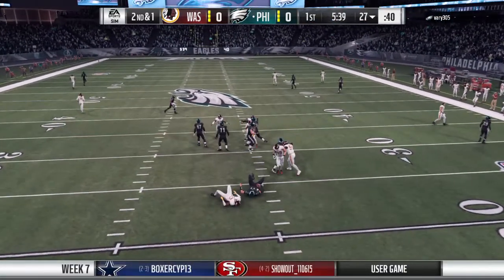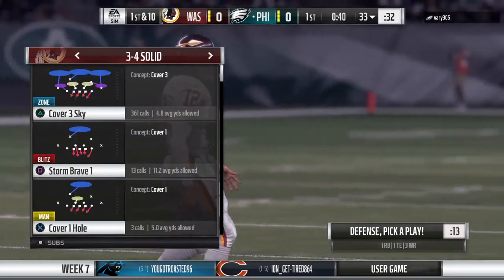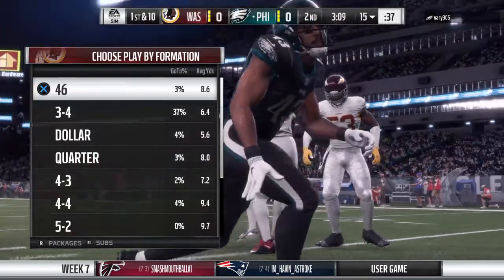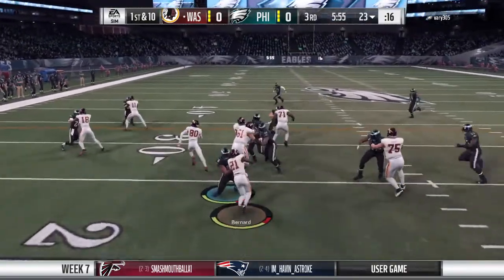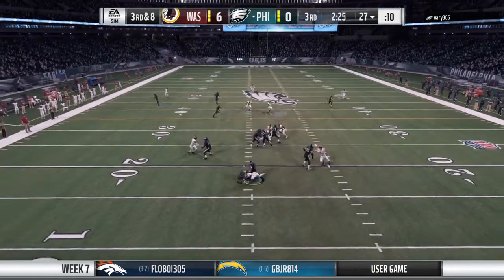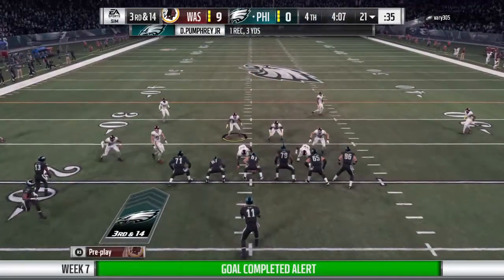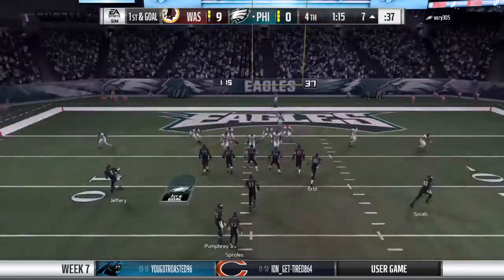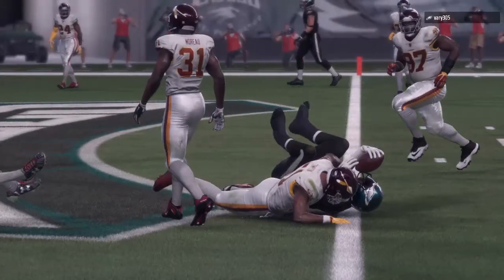Redskins vs. Eagles Don't Get Roasted